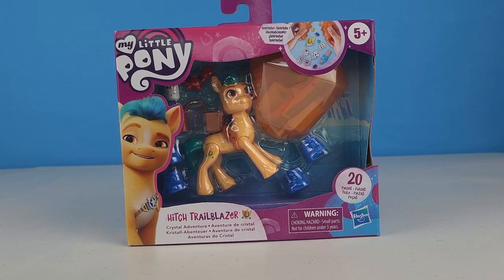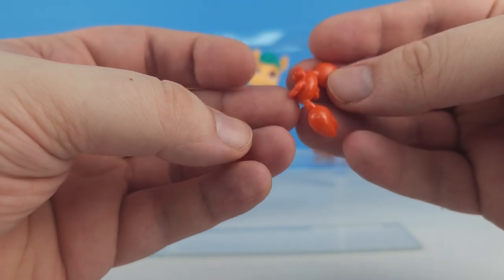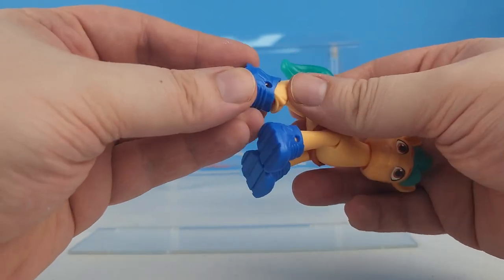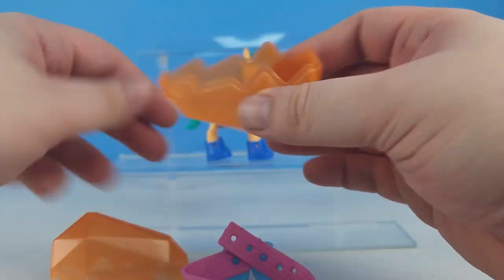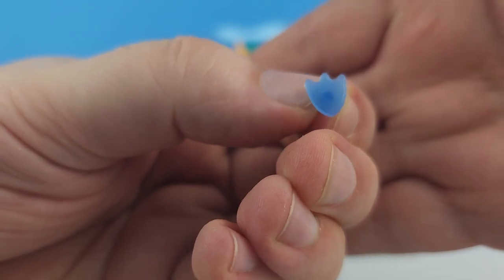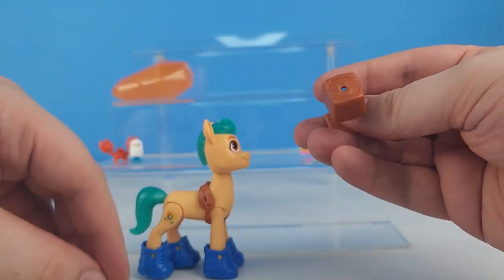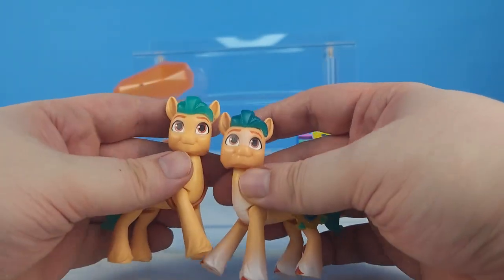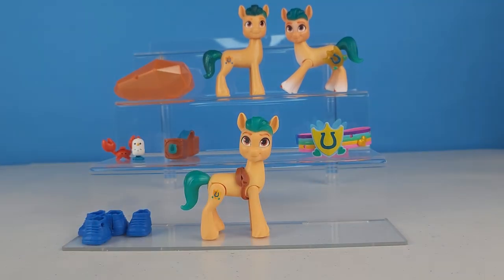Crack into a Crystal! My Little Pony A New Generation Crystal Adventure Hitch Trailblazer!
Today's toy is the My Little Pony A New Generation Crystal Adventure Hitch Trailblazer! Set comes with an articulated 3-inch Hitch Trailblazer, crystal container, friendship bracelet, charms, sticker sheets, pets, and costume accessories.